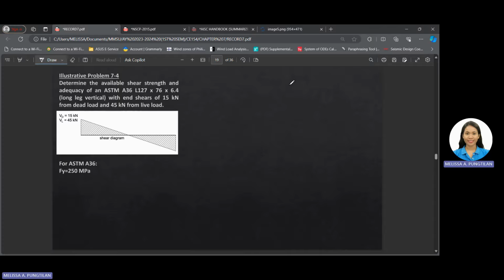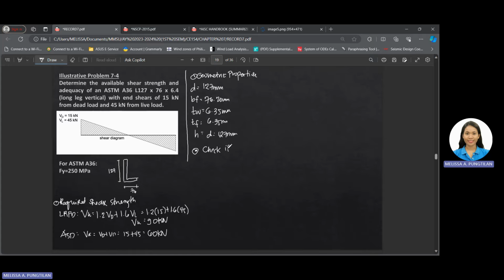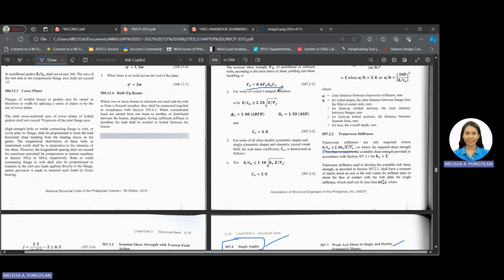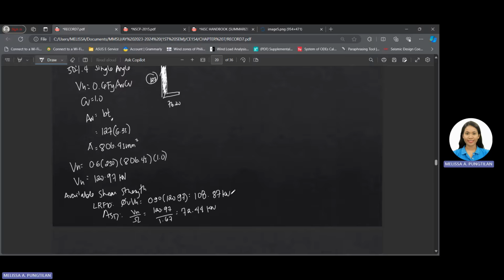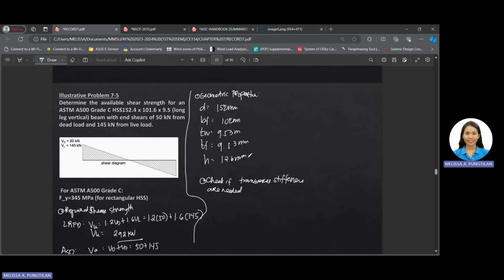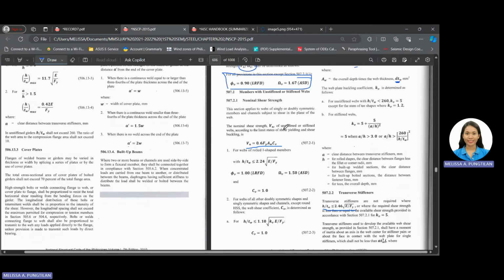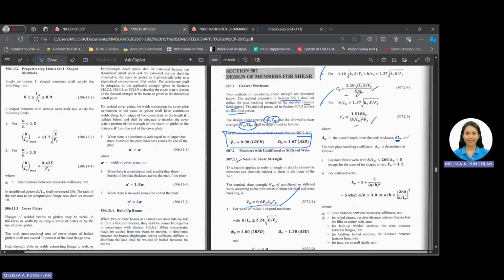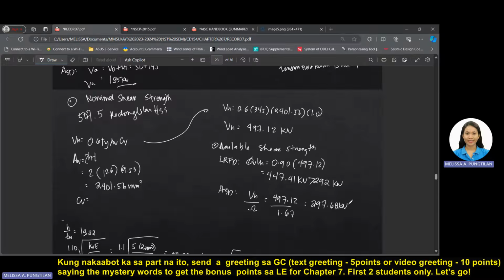Design of Members for Shear (Part 3)